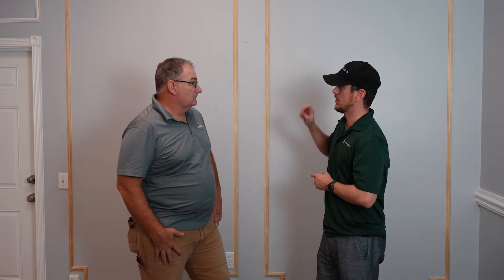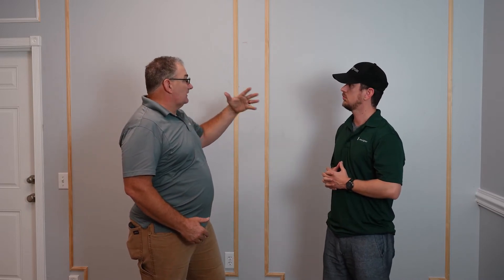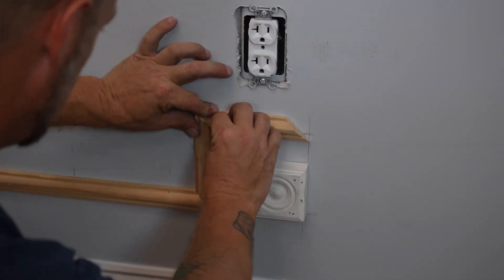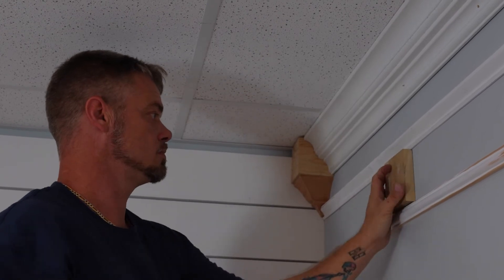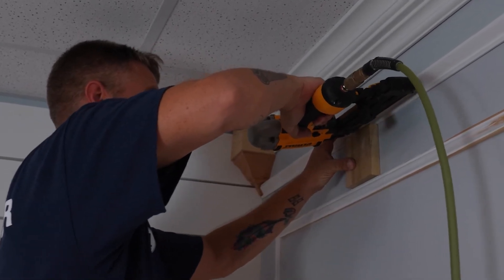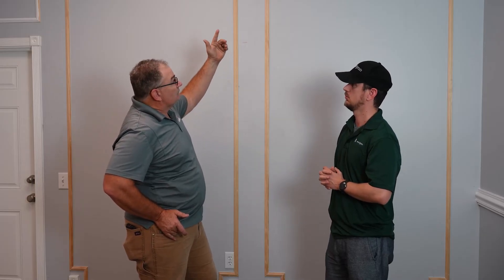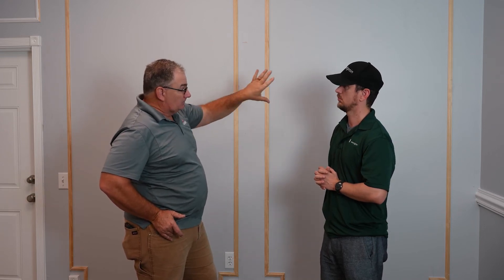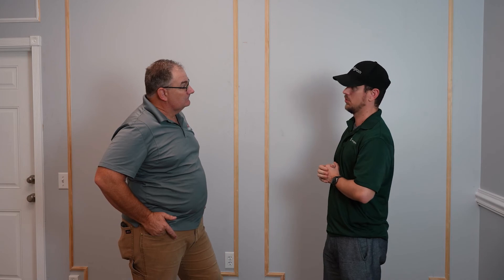Victorian Collection: 84 Lumber Showroom